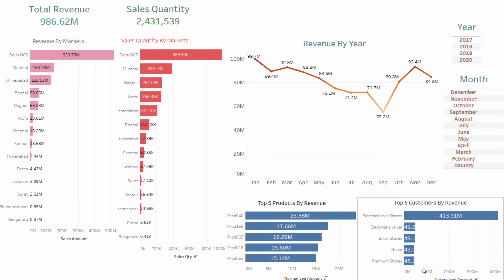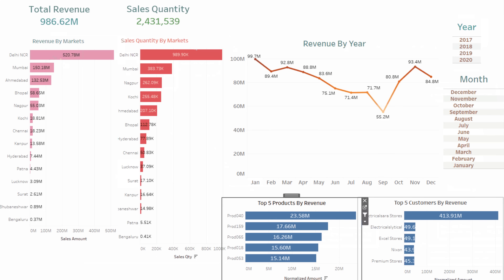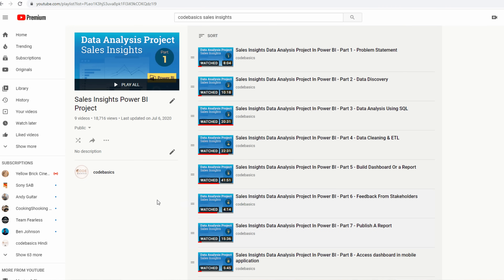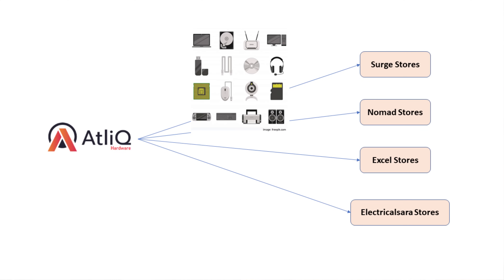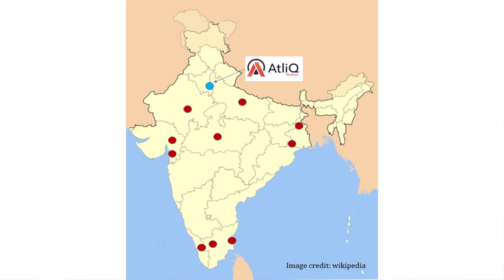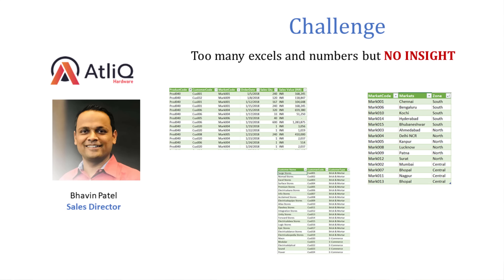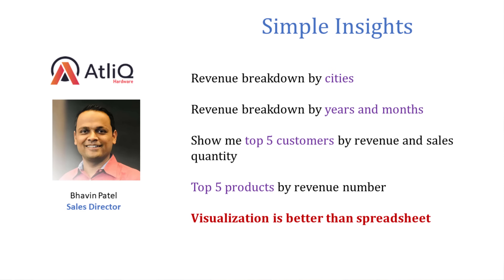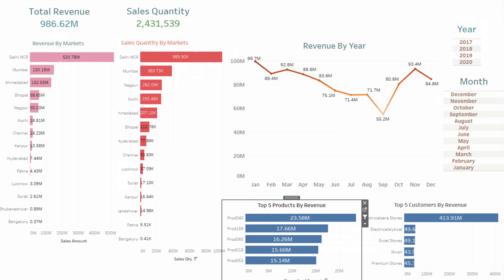Tableau Project For Beginners | Sales Insights : 1 - Problem Statement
This is the first video for sales insights data analysis project using tableau. This project will give you a feel of how data analysis projects are executed in big companies. This would be perfect for anyone seeking career as a data analyst. Our case study is based on a computer hardware business which is facing challenges in dynamically changing market. Sales director decides to invest in data analysis project and he would like to build power BI dashboard that can give him real time sales insights.
In this introduction video we will discuss problem statement.

Special thanks to my friend, Hemanand Vadivel who is an experienced data analyst manager working for a company in UK. He has a major contribution in this project.

⭐️ Timestamps ⭐️
00:00 Overview
02:36 Problem statement